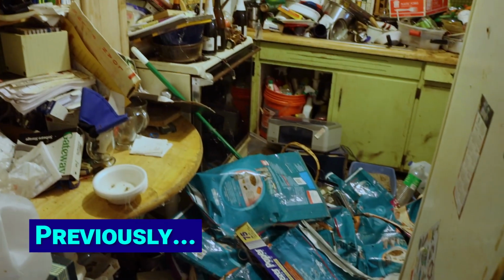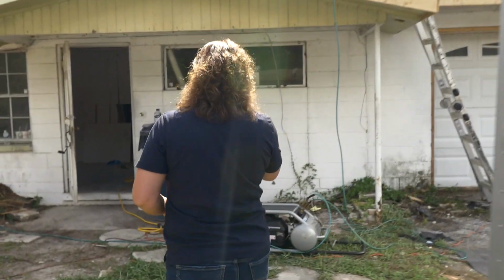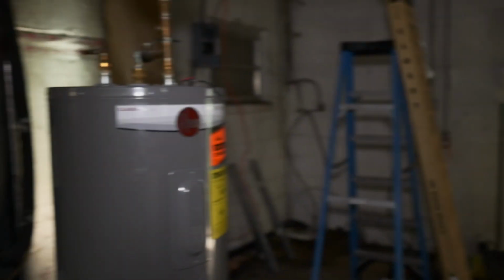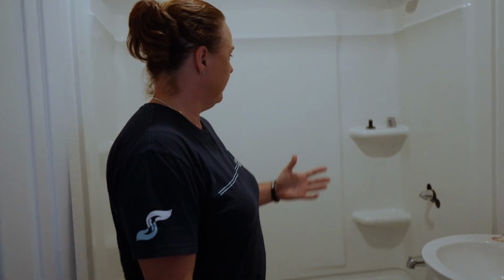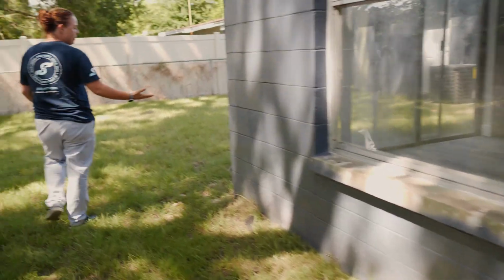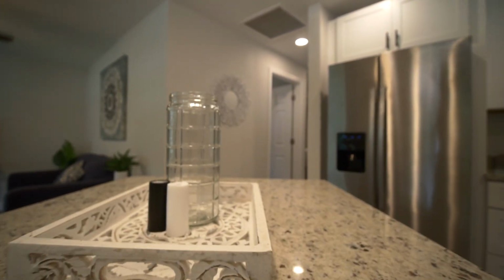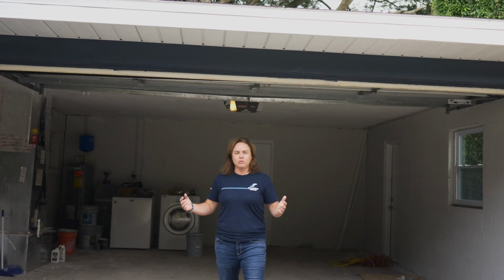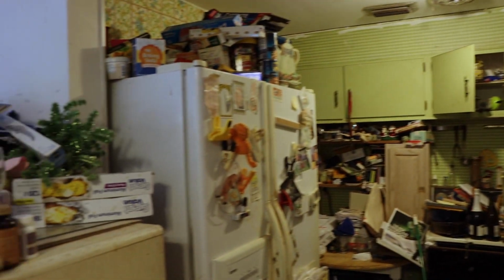Busch Gardens Reno Part 2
See part two of Laura's latest renovation of this severely hoarded Busch Garden's home.

✩ LAURA’S RESOURCES ✩
✩ RECCOMENDED READS ✩
✭Rich Dad Poor Dad
✭The E Myth
✭Can’t Hurt Me